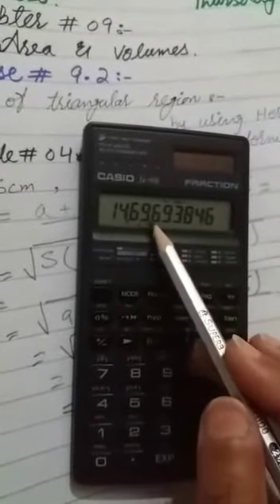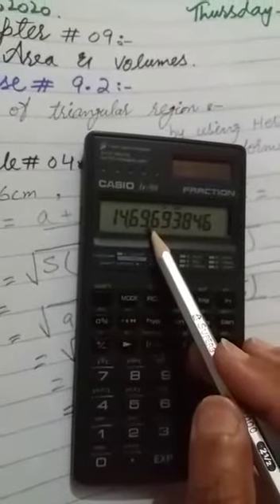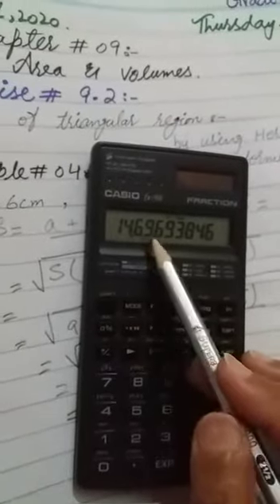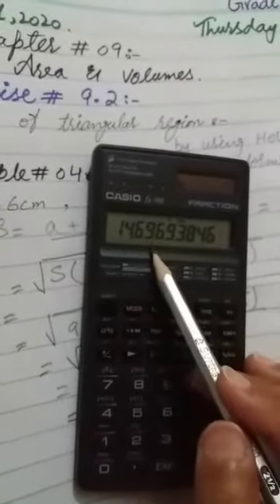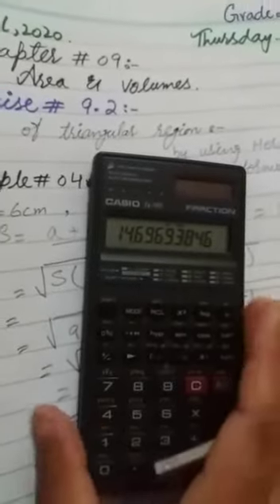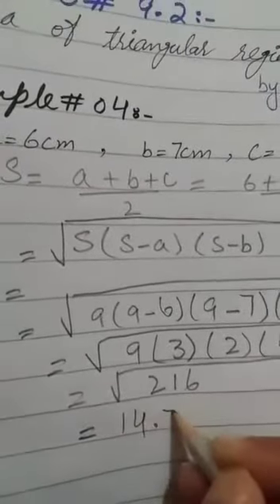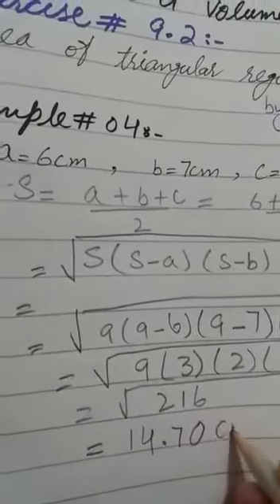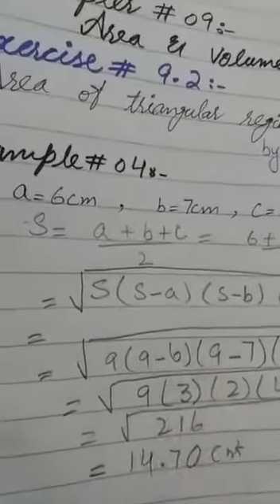Area and volume ex 9.2 Mathematics grade 8